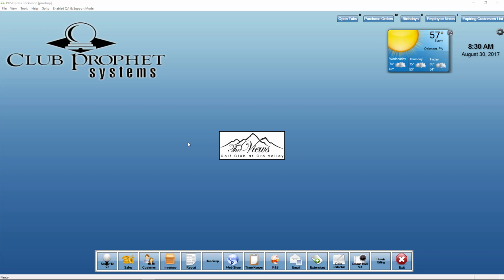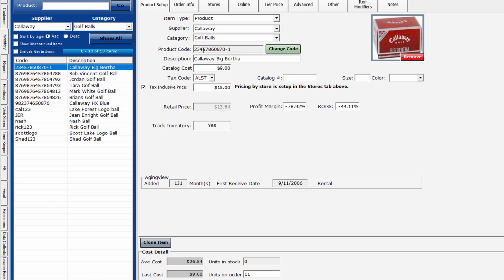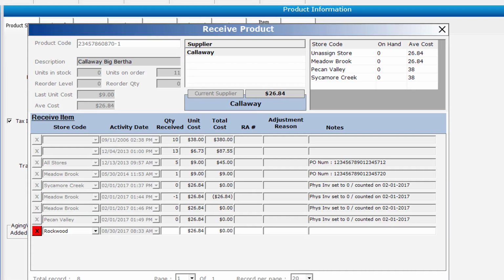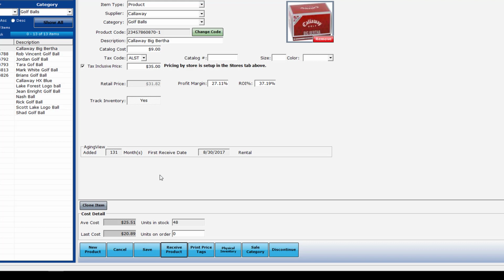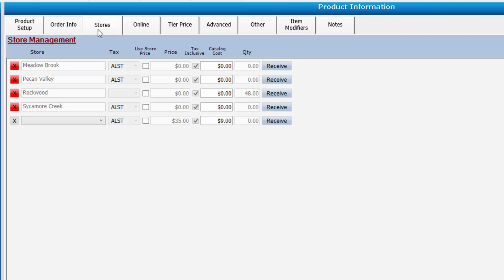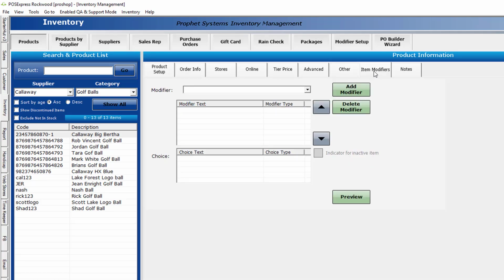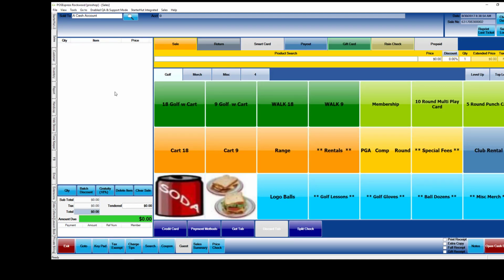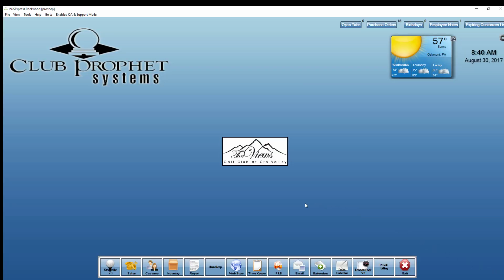CPS Inventory Module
A brief video demo of the CPS inventory Module.  In addition to the features shown here we also have a full Purchase Order system that can be utilized.